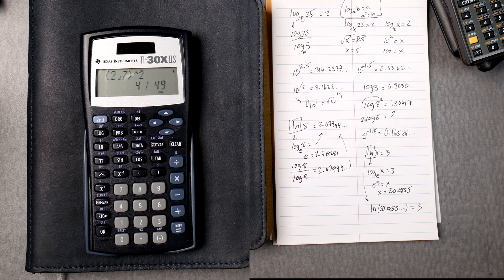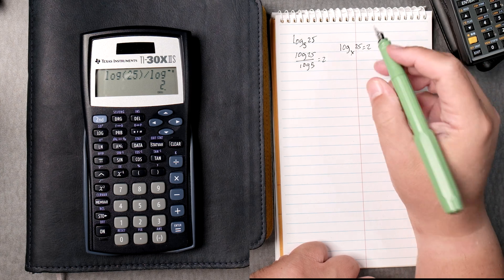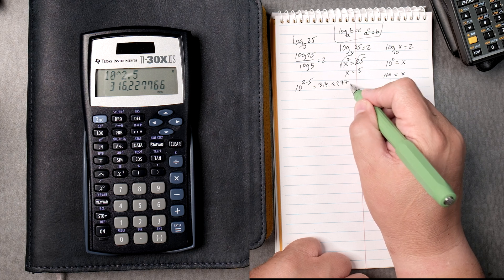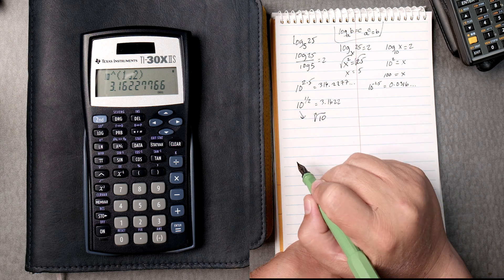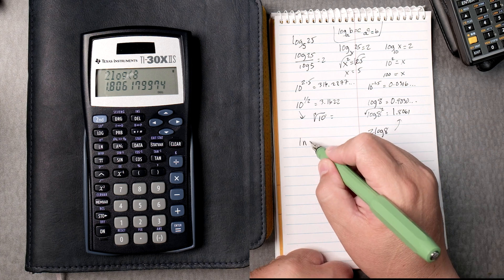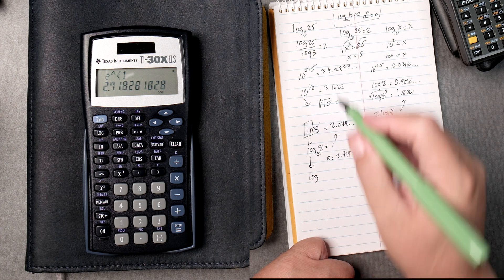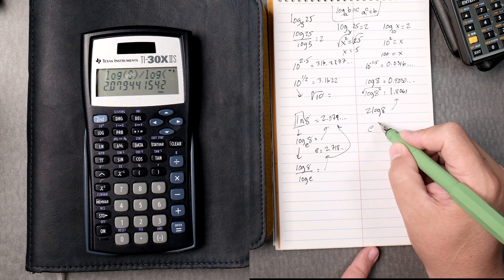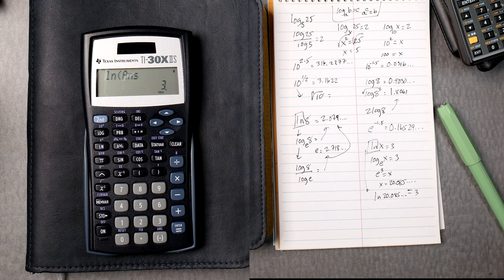TI-30X IIS: Logarithms, Natural Logs, and Antilogs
n this video, I demonstrate how to use the TI-30X IIS calculator to solve logarithmic functions, including logarithms, natural logarithms, and antilogarithms. This tutorial is tailored for students and anyone looking to understand these calculations on the TI-30X IIS. I provide clear, step-by-step instructions to make it easy for you to follow along and gain confidence in handling log functions. Whether you’re preparing for exams or just need a quick refresher, this guide will help you make the most of your TI-30X IIS calculator.